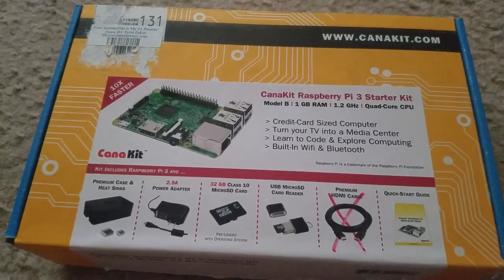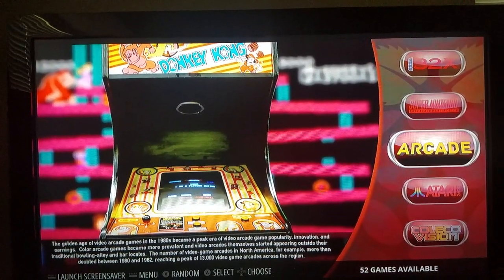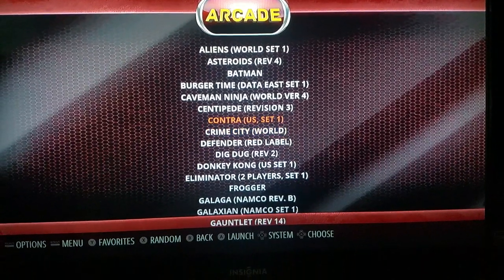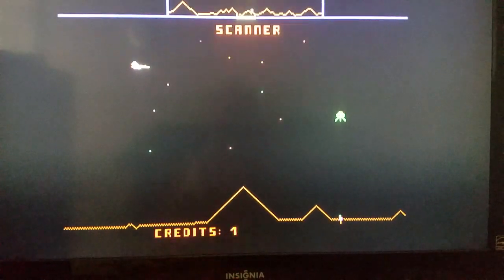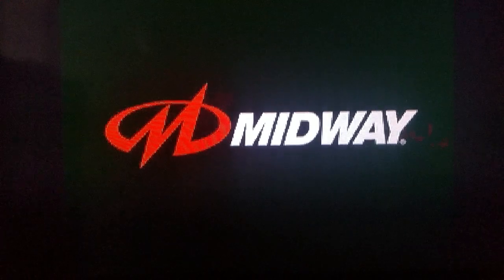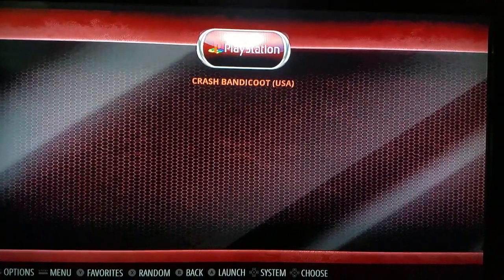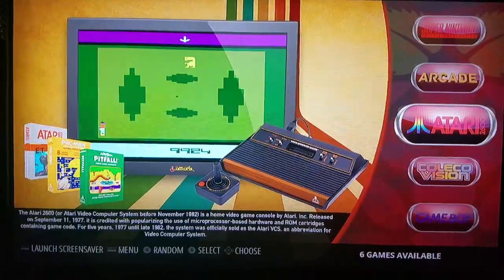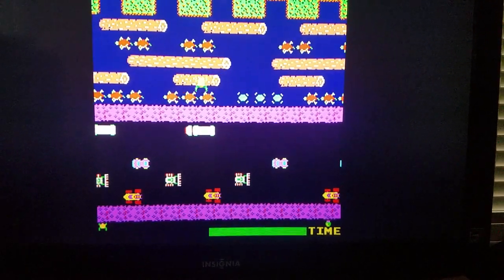Video Game Life - My Raspberry PI 3 Model B Running Retropie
I will be putting up more of my Collectables up for sale so check out the links below on FaceBook and Ebay. Be sure to like and follow to keep up to date.

Raspberry PI 3 Model B Running Retropie